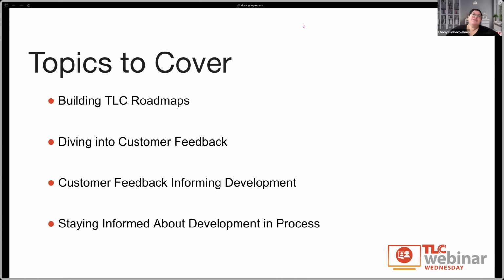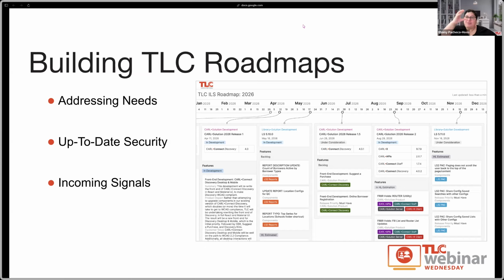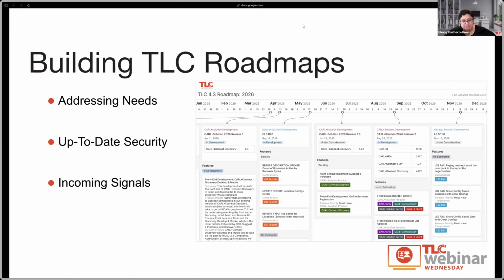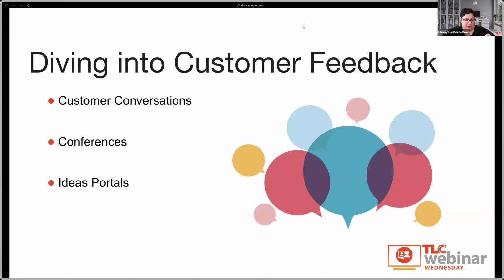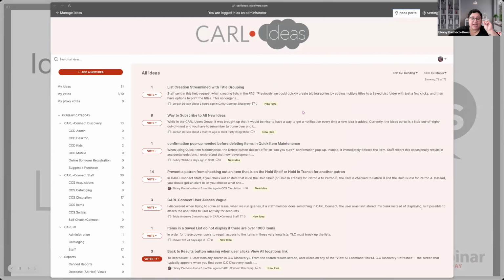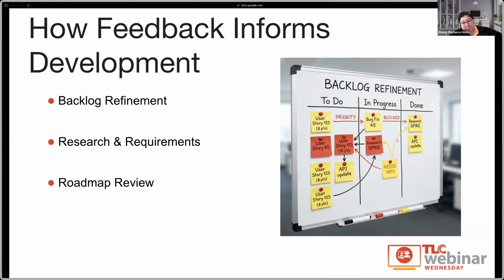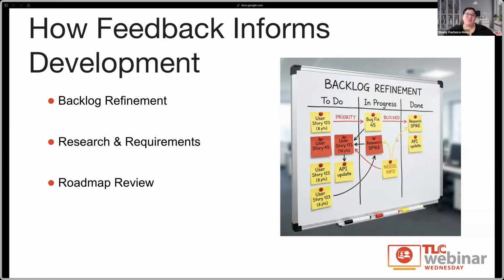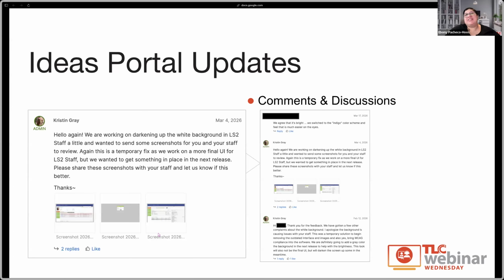From Idea to Feature: How TLC Uses Real Customer Feedback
“Wouldn’t it be cool if….?” is usually how it starts. But how does that idea go from just an idea to real changes in the ILS? Join TLC’s Director of Product Management, Ebony Pacheco-Hoos, for a special behind-the-scenes webinar.